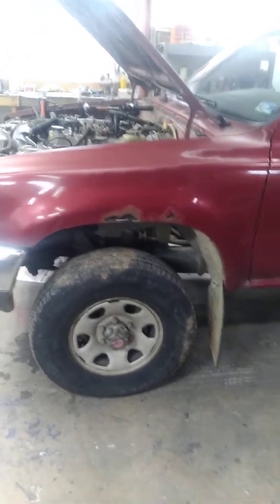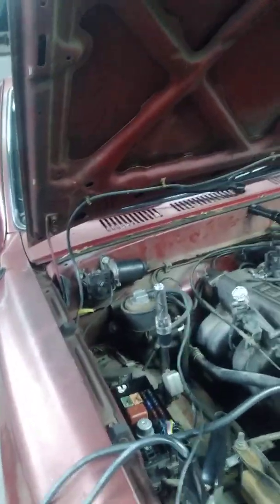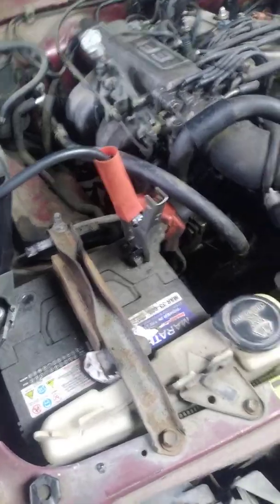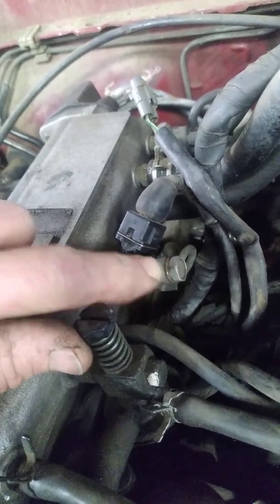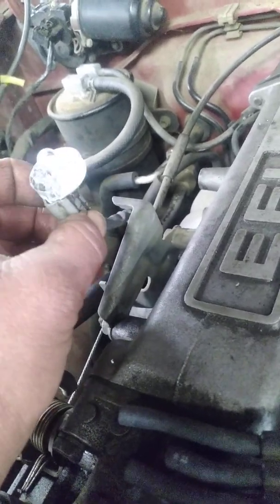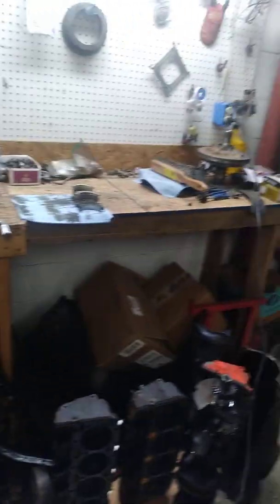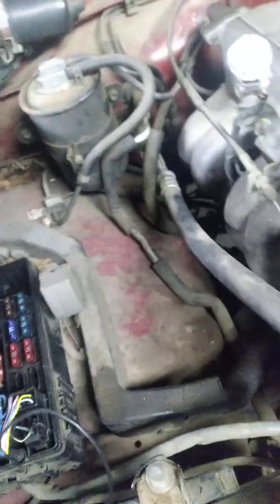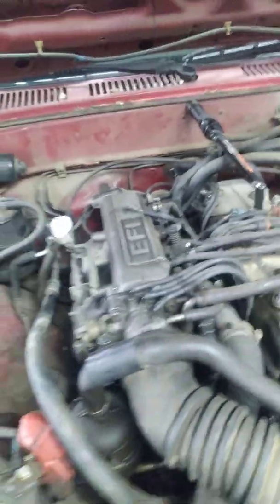Fuel Pump Test And Injector Pulse Toyota 22RE